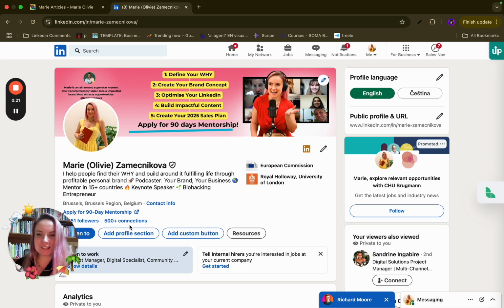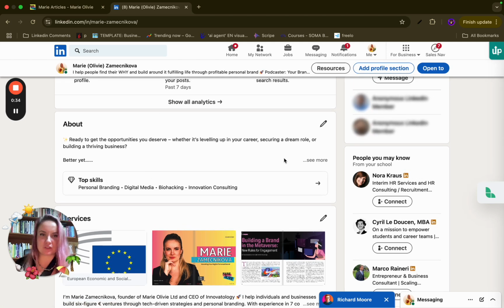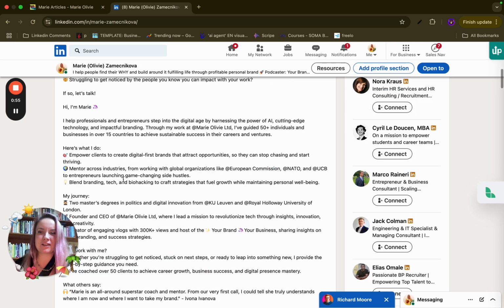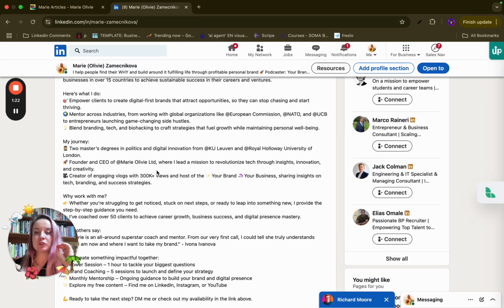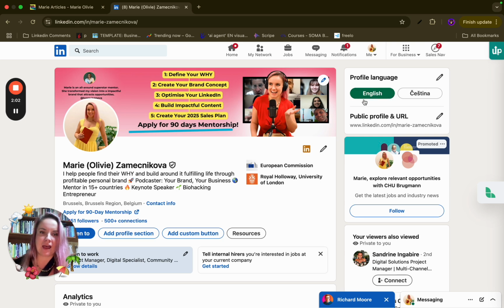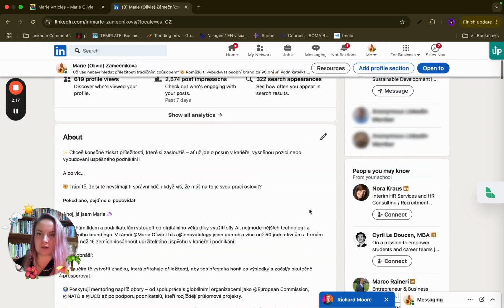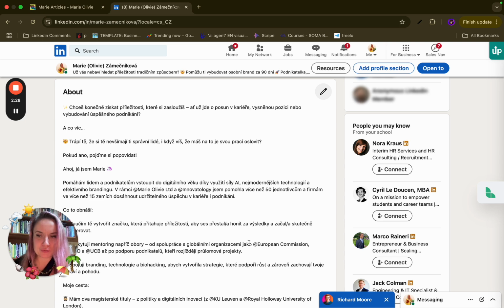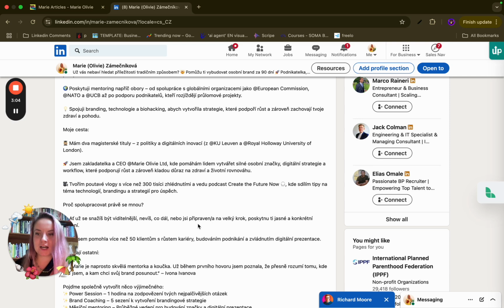How to build your LinkedIn profile to stand out?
Your LinkedIn profile is more than just an online resume—it’s your personal brand. A well-optimized profile can help you attract recruiters, connect with industry leaders, and position yourself as an expert in your field.

If you want a deeper dive into the specifics, head over to the full article

💡 Headline, Summary, and Keywords
Your headline should go beyond your job title—highlight what makes you unique. A strong summary should tell your professional story while incorporating relevant keywords to improve searchability.

🔍 Optimizing Key Sections
A compelling profile includes a well-structured "About" section, detailed work experience with quantifiable achievements, and relevant skills. Use media files (videos, PDFs, links) to make your profile more engaging.

🚀 How to Stand Out
✔ Use a professional headshot
✔ Customize your LinkedIn URL
✔ Highlight measurable accomplishments in your experience section
✔ Leverage recommendations and endorsements
✔ Engage with posts and share insights to increase visibility

#️⃣ Hashtags and SEO
Use relevant keywords naturally throughout your profile. LinkedIn automatically scans your content, so adding strategic terms in your headline, summary, and experience sections can improve discoverability.

⚙️ Posting and Engagement
Engaging with LinkedIn content—posting updates, sharing articles, and commenting on industry discussions—can help you stay top-of-mind. Responding to messages and comments quickly signals activity to LinkedIn’s algorithm.

🔧 Analytics and Improvements
LinkedIn’s analytics provide insights into profile views, post reach, and engagement. Experiment with different types of content and adjust based on what resonates with your audience.
0:10 Intro
3:51 Outro

🔄 Refining Your Strategy
Review your LinkedIn activity regularly and make updates as your career evolves. If certain content underperforms, tweak your approach. Stay consistent, provide value, and keep optimizing!

🏆 Conclusion
Building a standout LinkedIn profile can unlock new professional opportunities and help you make valuable connections. Focus on authenticity, quality content, and engagement to maximize your impact.

For a complete breakdown of LinkedIn profile optimization, read the full article